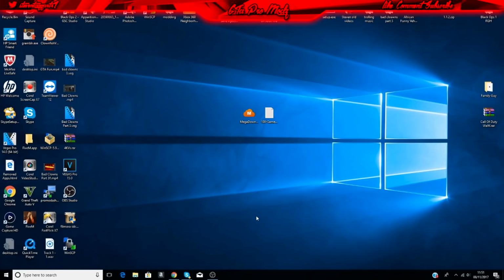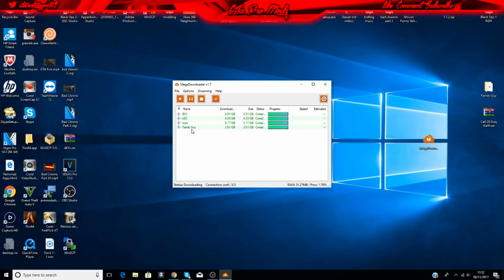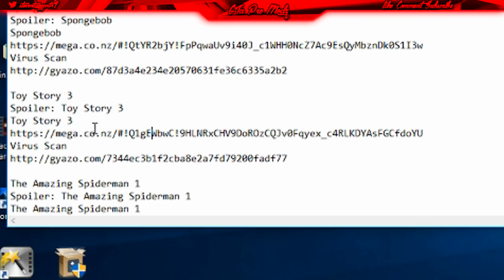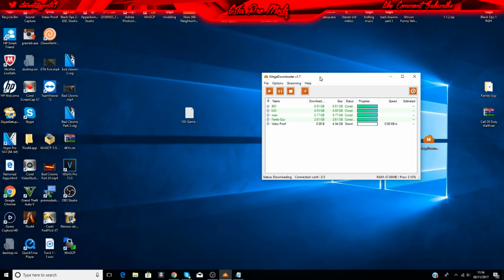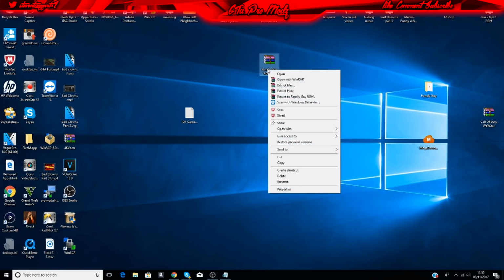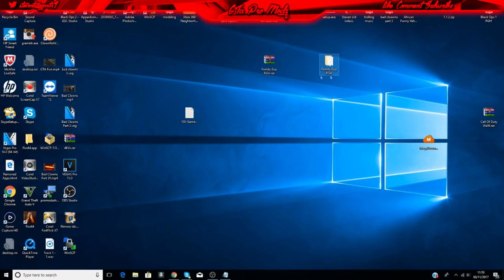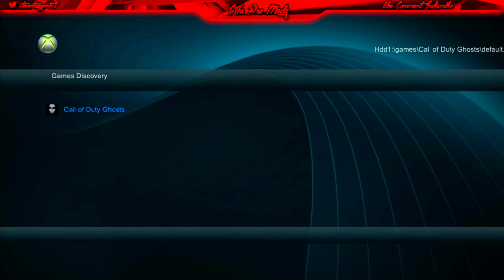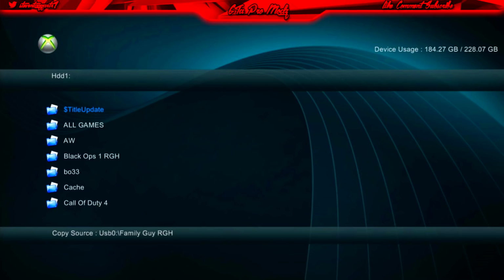How To Get 100 Games on Xbox For FREE! (GTA 5,B02 and More)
hope you like the video to get into a modded lobby you need to sub to me like this video and put a comment t down of your pns or your gt and join my crew then ill invite  you to a modded lobby / money lobby.

links

song 1: DOCTOR VOX - Frontier
song 2: Beat 33 - Uplifting Hip Hop Instrumental

my PSN : ProModzONYouTube
my Xbox one GT: StevenPlays420
my Xbox 360 GT:

hope you enjoy this modding video